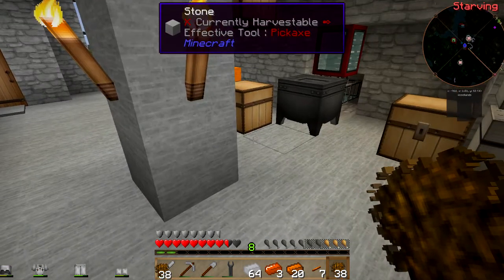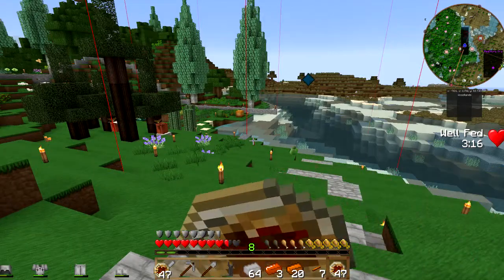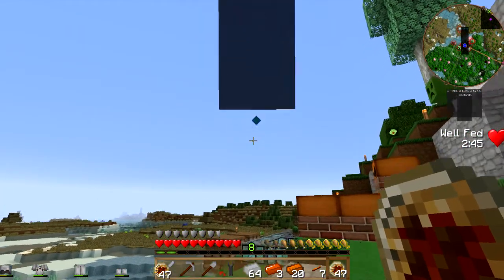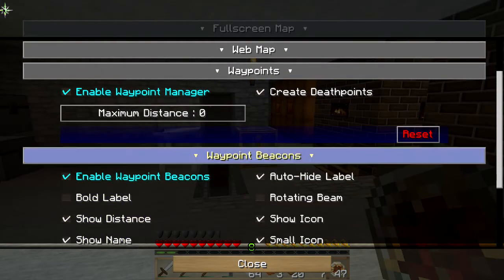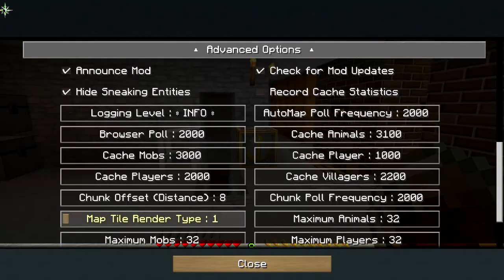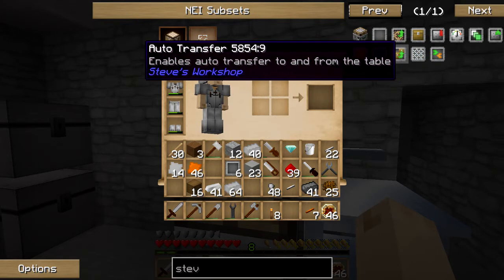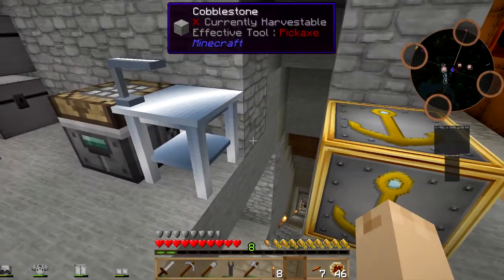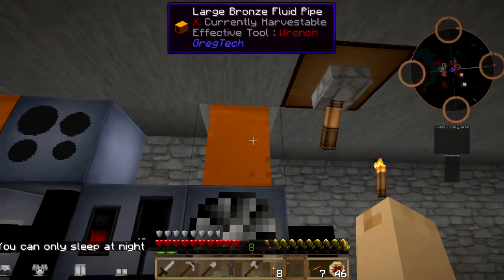Lac Plays FTB Infi-Tech 2 Ep 27 It Was Working Before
In this episode of LPFTBIT2: Updated to the new version, and some things don't seem to work the same.